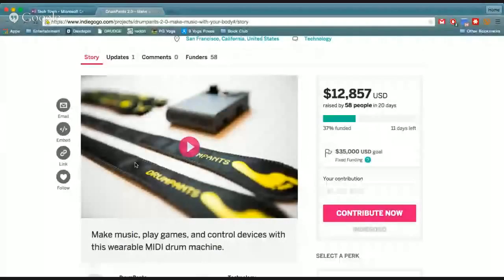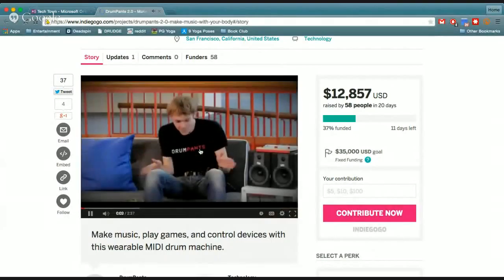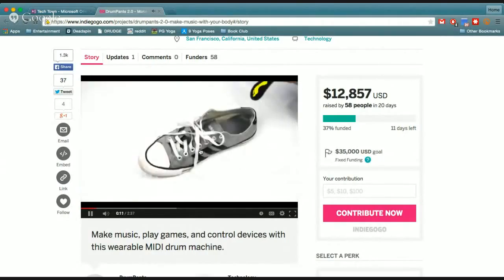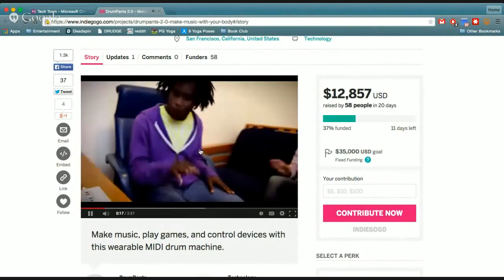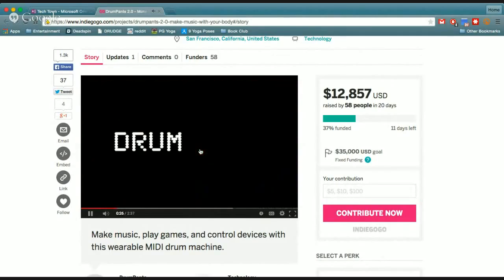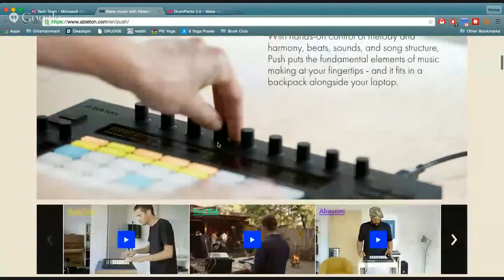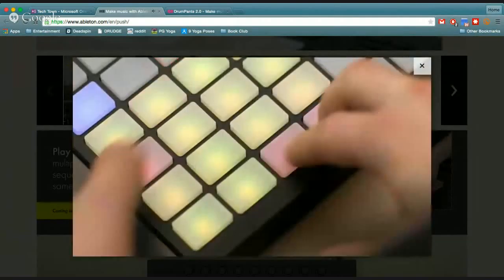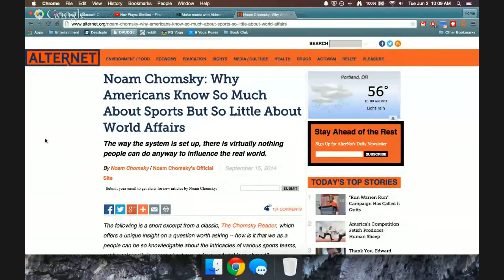Tech Town S2 E27: Makin' Sweet Sweet Music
Making music:
 - DAW